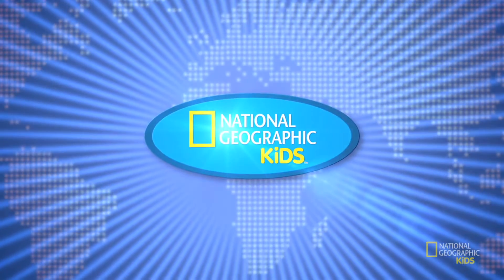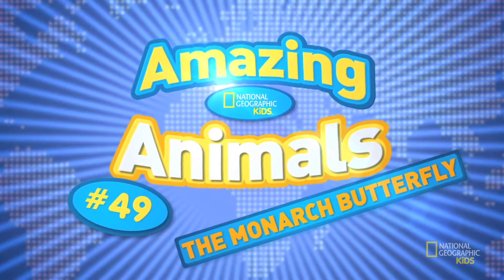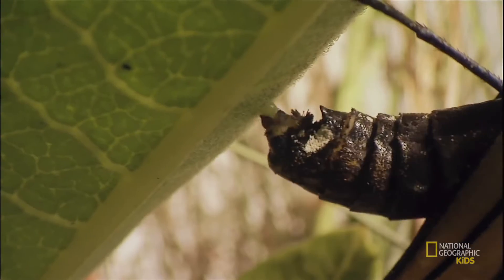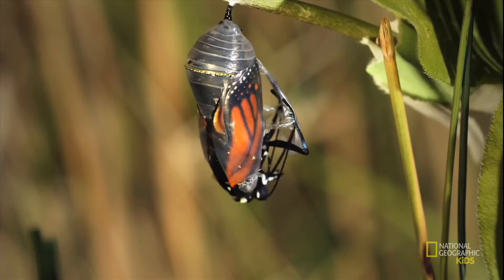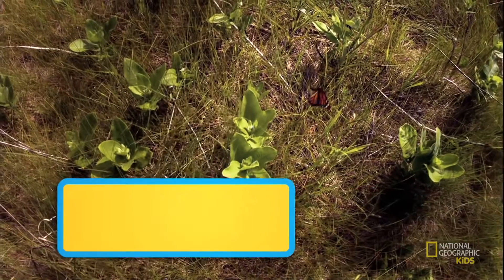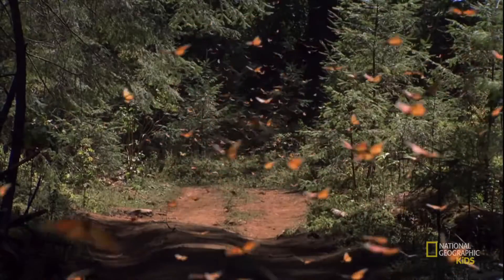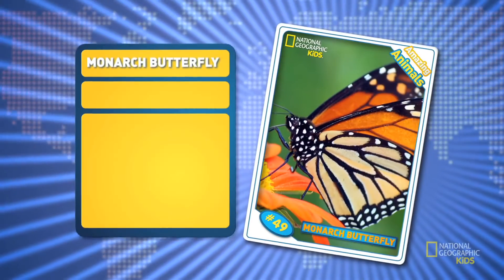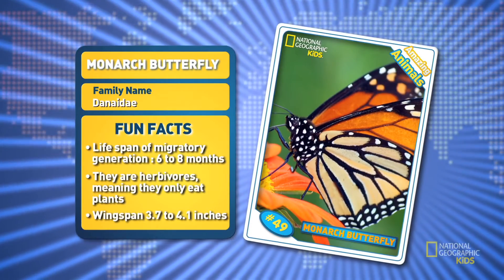The Monach Butterflies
Your Suncoast Retreat - The Life of the Monach